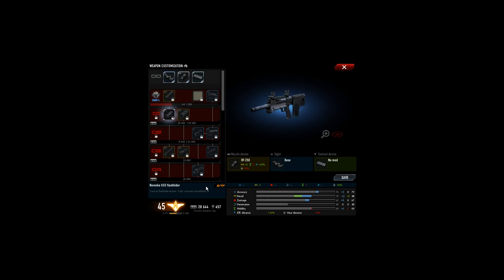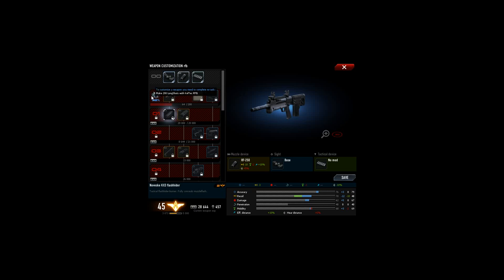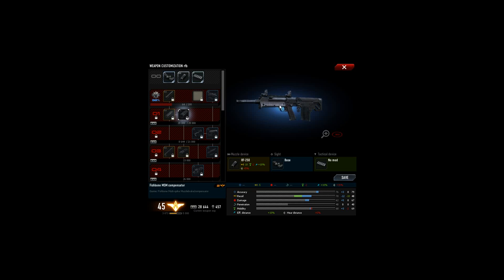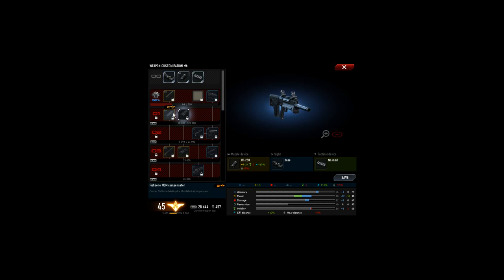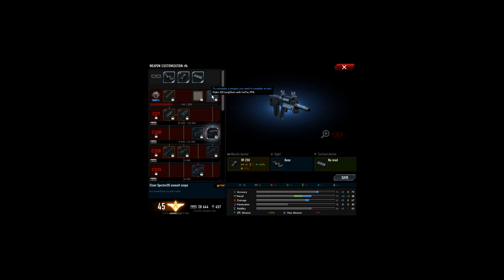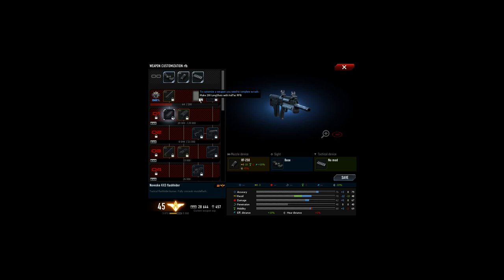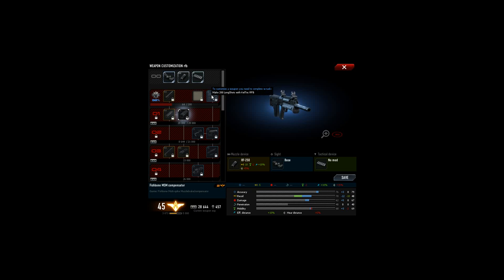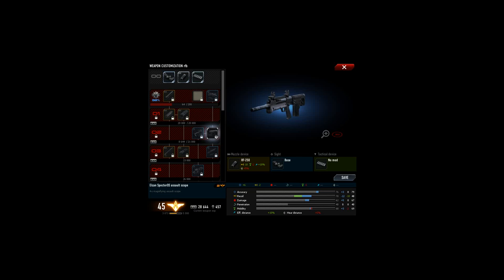Contract Wars Career 105: Weapon customization with MP points (mod points)?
How does weapon customization with mp / mod points work? It is a bit confusing to me. You could think you can get those already with the mod points...